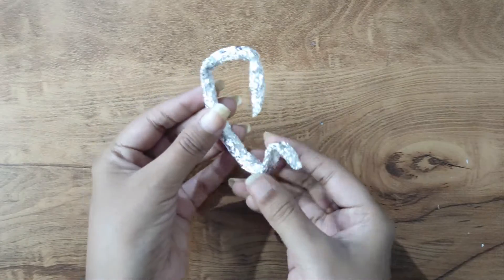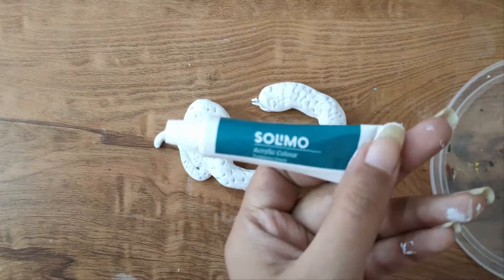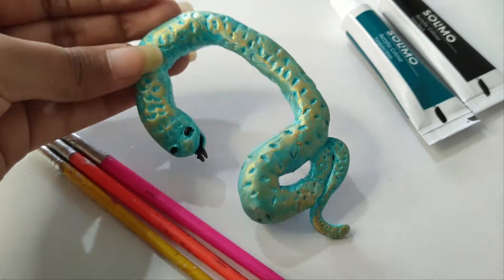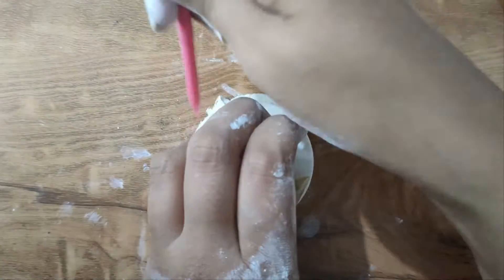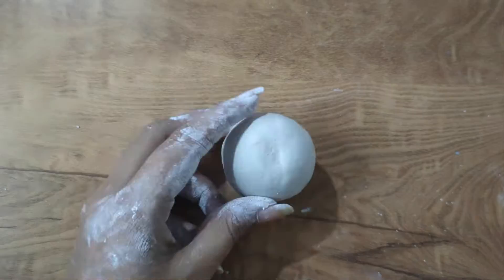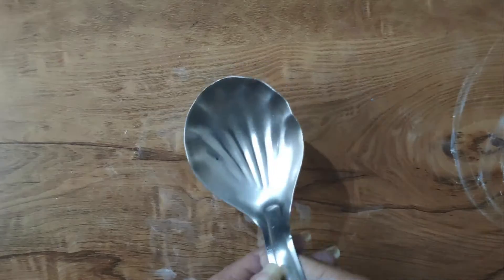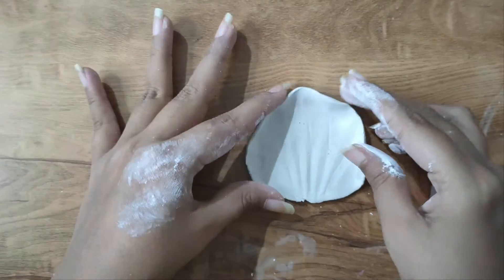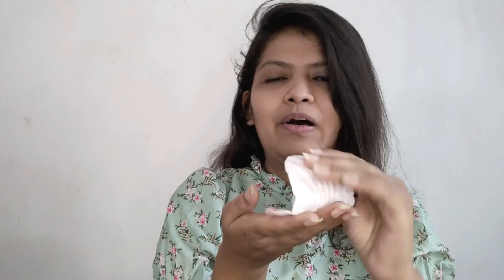Top 3 Air Dry Clay Decoration | clay decoration ideas | desk decor | Home Decor Projects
Hi Everyone,
In this video, I'll show you some clay decoration ideas so that you can decorate your desk or room with these cute little showpieces.  A very easy and attractive way of making clay decor.

All material I used in this video is given below:

Air-dry clay
Fevicryl clay
Acrylic color set
White color
Black color
Modge Podge Gloss

You can follow CraftyManoo on Facebook and Instagram too.